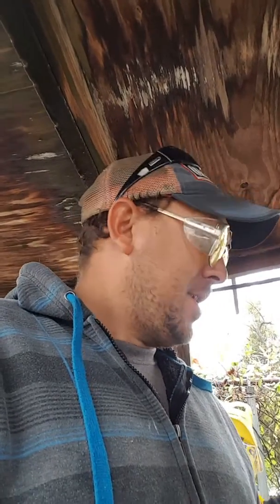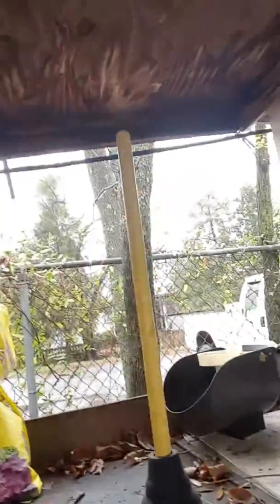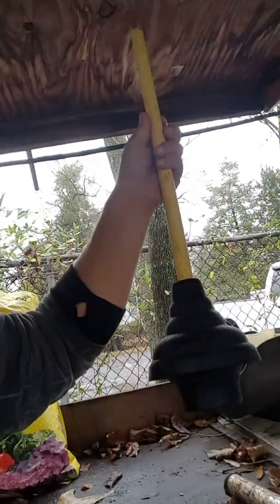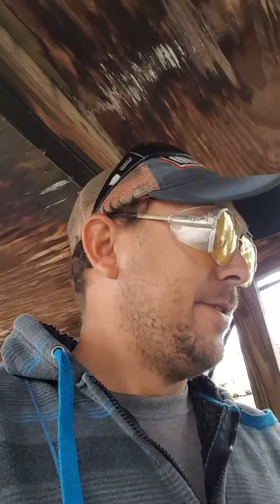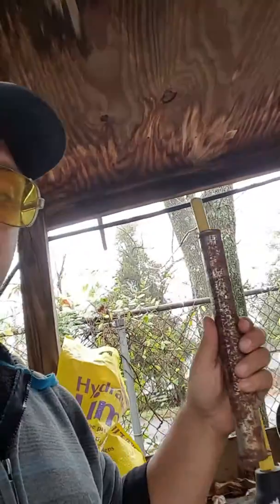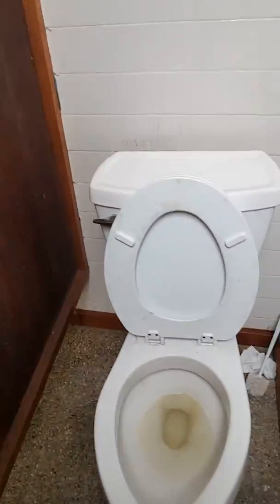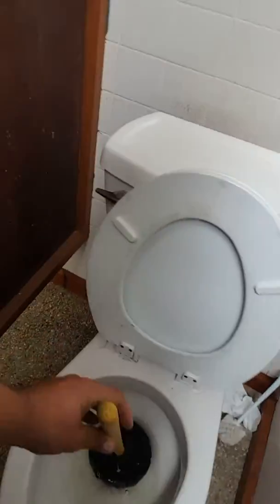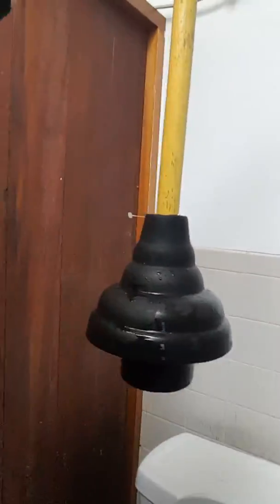How to use plunger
How to properly plunge toilets